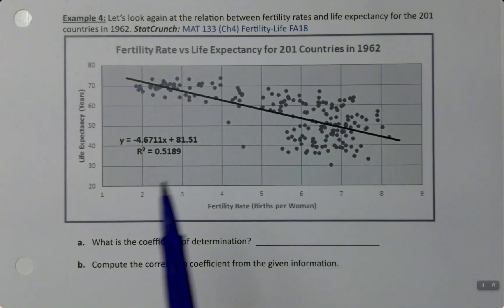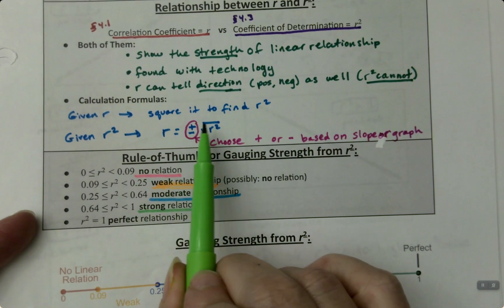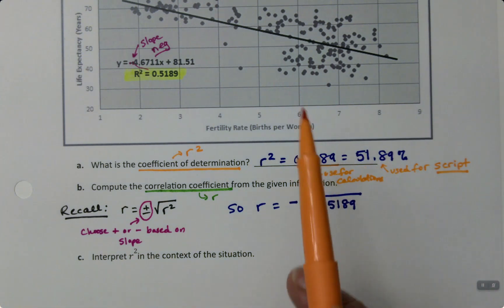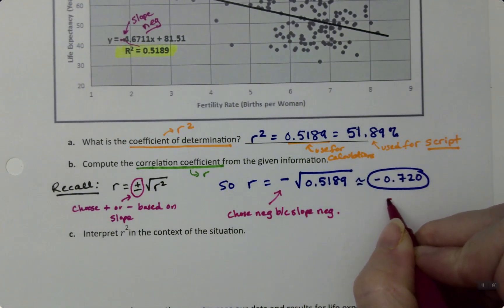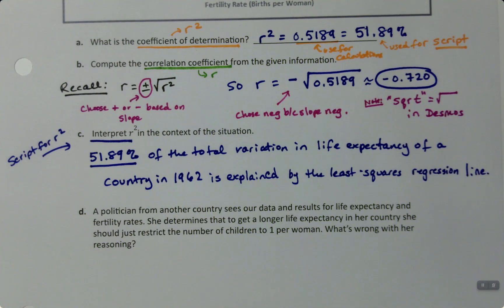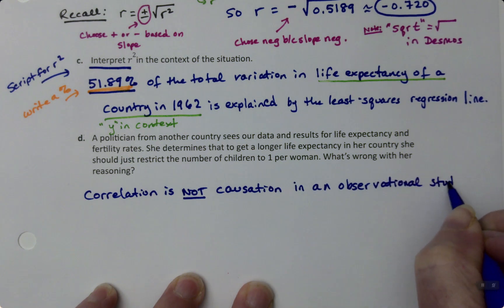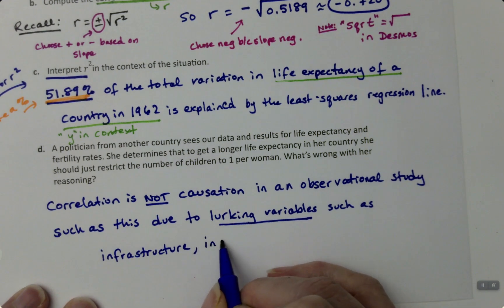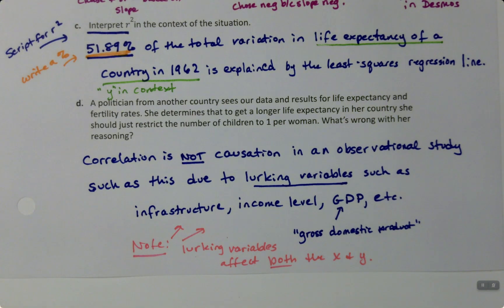MAT 133 4.3 Part 3 (SP23)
Statistics, Coefficient of Determination, Correlation Coefficient, R^2, R, Interpreting R^2